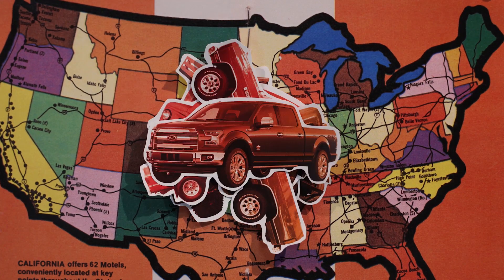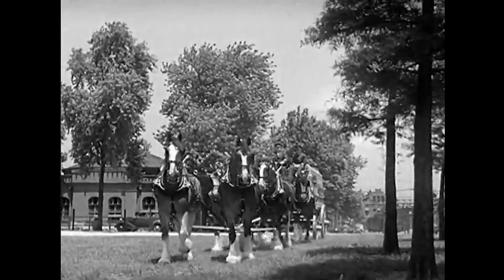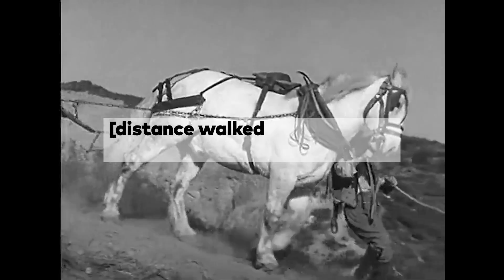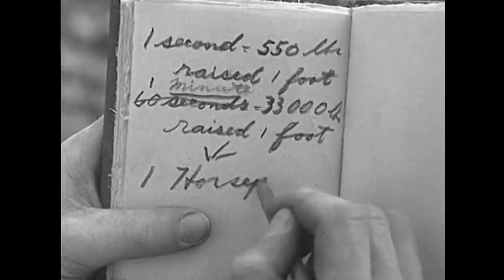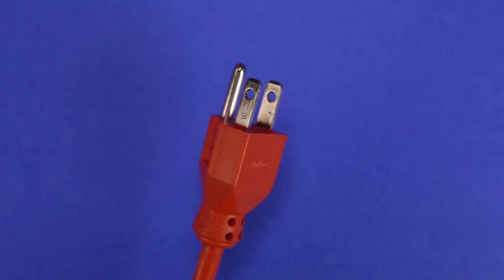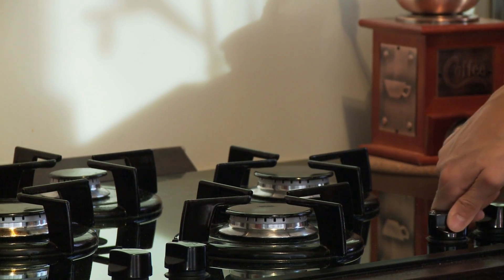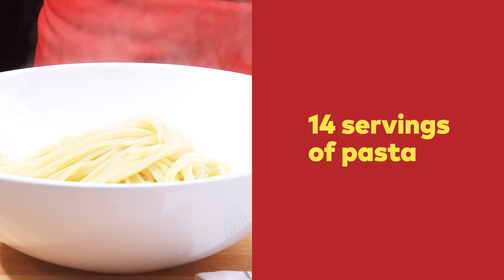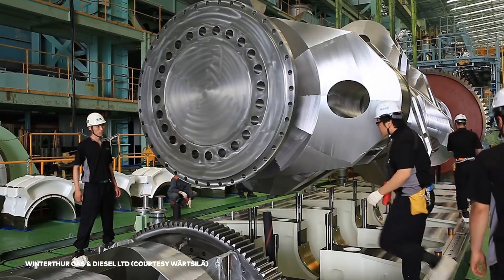What is a Horsepower?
When it comes to car engines and automobiles, most of us know one word in particular—horsepower. But where does that term come from? And what is a horsepower anyway?

Producer/Video by:
Jason Lederman

Research:
Sara Chodosh

Narrator:
Jessica Boddy

Media Used:
Dodge
Chevrolet
Lexus
New York Public Library
Wikimedia Commons
Pixabay
Pond5
Wärtsilä